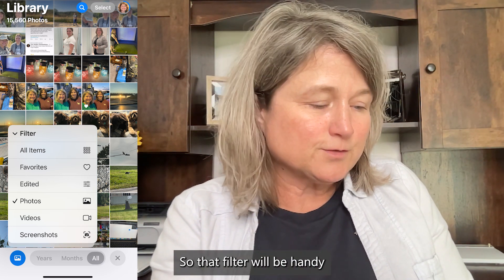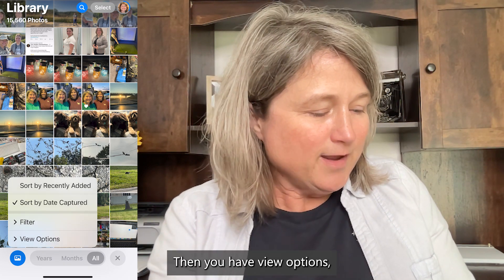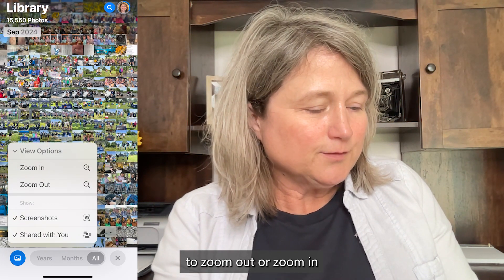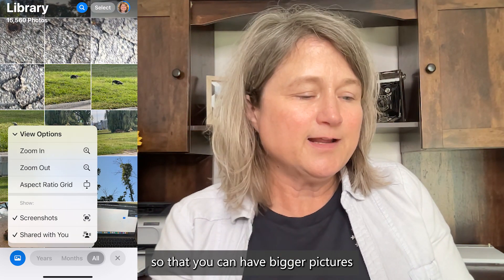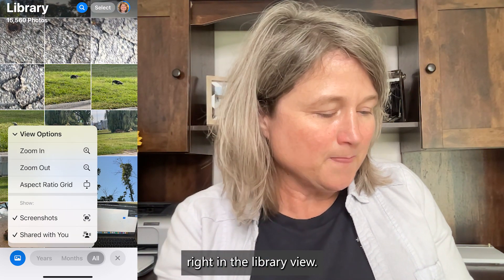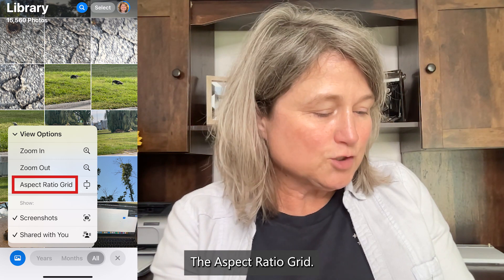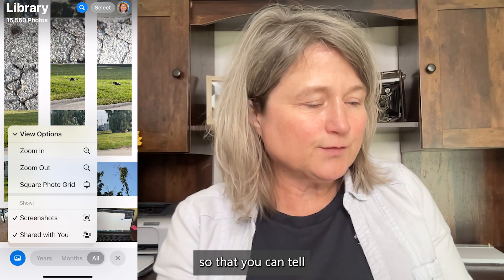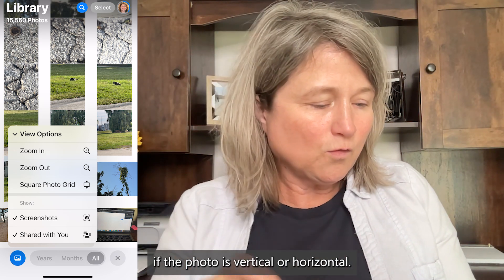iOS18 Update MAJOR CHANGES to Apple iPhone Photos App!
*Discover the New iOS 18 Photos App: Comprehensive Walkthrough & Tips!*

Have you updated to iOS 18 yet? Apple has introduced a significant update to the Photos app, bringing a brand-new interface and exciting features. Join me as I walk you through everything you need to know to make the most out of this update!

- *Introduction to iOS 18 Photos App Update*
- *Navigating the New Interface*
- *Sorting and Filtering Your Photo Library*
- *Utilizing People and Pets Features*
- *Customizing Pinned Collections*
- *Exploring Trips, Memories, and More*
- *Tips for Organizing Your Photos*

*Timestamps:*
00:00 - Introduction to iOS 18 Photos App Update
01:11 - Ensuring Your iOS is Updated to iOS 18
01:33 - Exploring the New Photos App Interface
02:00 - Navigating Media Types and Utilities
02:52 - Sorting Photos by Date Captured vs. Recently Added
03:17 - Filtering Your Photo Library
04:11 - View Options and Aspect Ratio Grid
04:35 - Managing Selected Photos
05:30 - Customizing Pinned Collections
06:18 - Editing People and Pets Groups
07:10 - Organizing Albums and Folders
08:05 - Exploring Trips Feature
09:04 - Importance of Backing Up Photos
09:31 - Memories and Featured Photos
10:20 - Utilities: Duplicate Finder and More
11:17 - Managing Albums and Folders
12:16 - Customizing and Reordering Sections
13:30 - Using the Search Function
14:22 - Final Thoughts and Encouragement

What do you think about the new iOS 18 Photos app update? Do you like the new features?

*About Me:*
I'm Mollie Bartelt, owner of Pixologie. Over the past ten years, we've helped our clients organize millions of photos.

Cheers!
Mollie